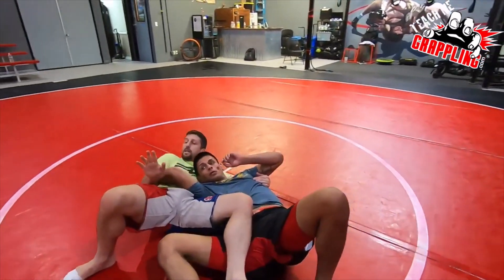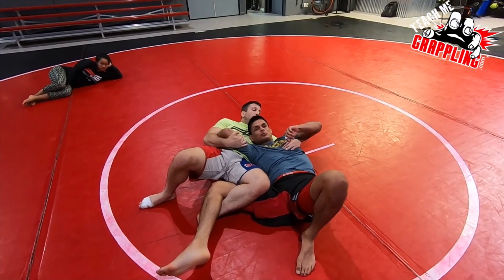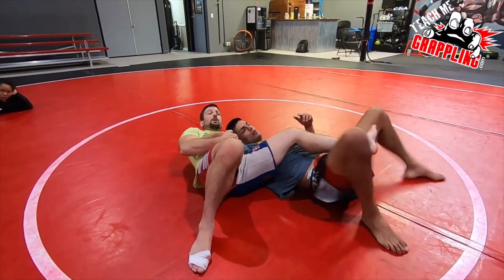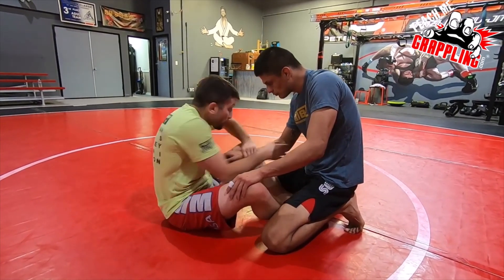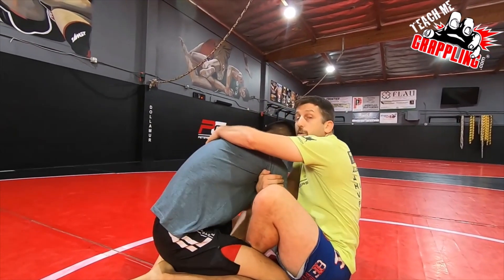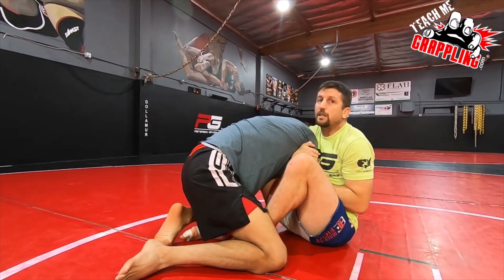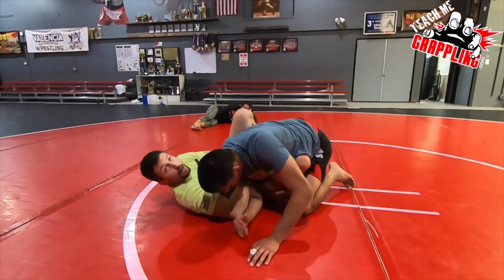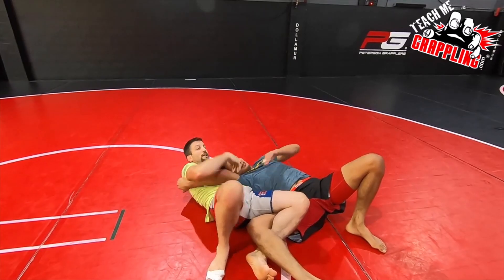TMG Clips #180 - Arm Drag To Shoulder Lock!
What's up guys! In this TMG Clips Video, we go over how to use your butterfly hooks to get and arm drag sweep into a shoulder lock. The full video will be in the link down below, enjoy!!